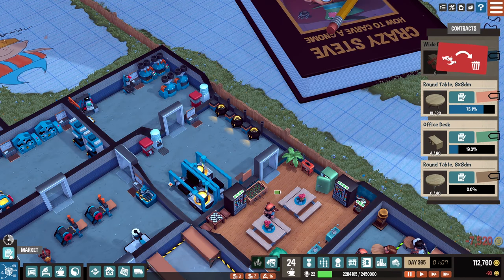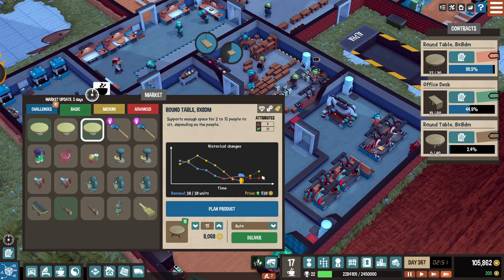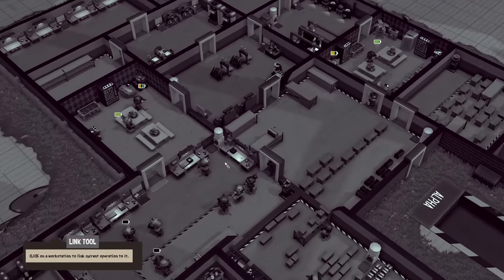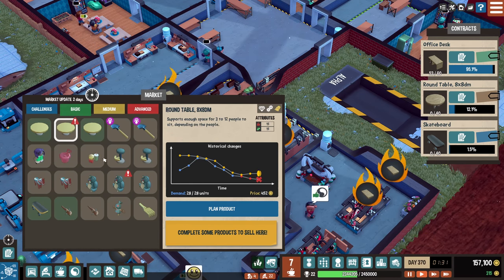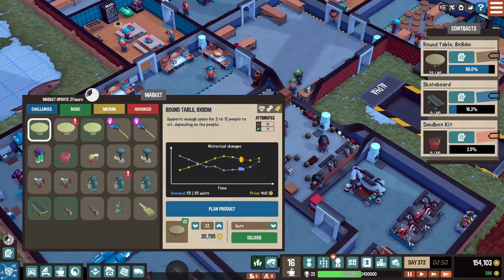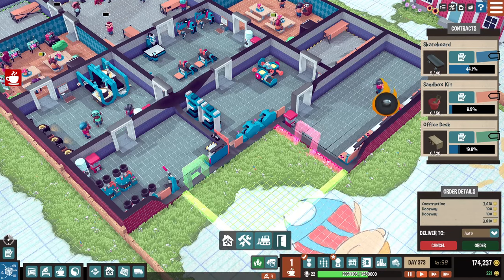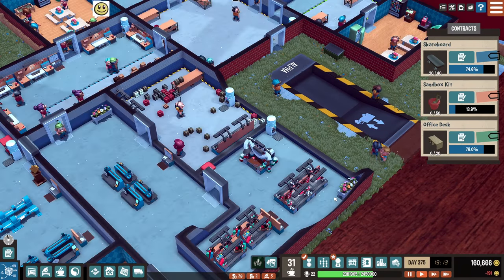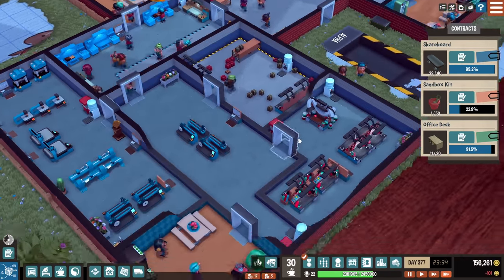ECONOMICS STINK - Little Big Workshop - Let's Play Ep 36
Trying to min/max the best prices for the best items is just a pain. Revenue, net worth, it's all just too much!